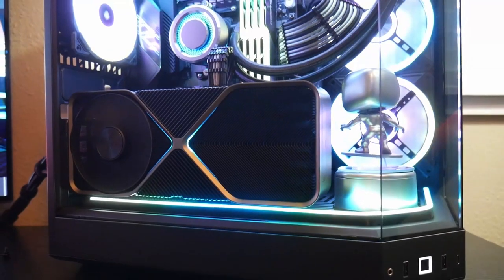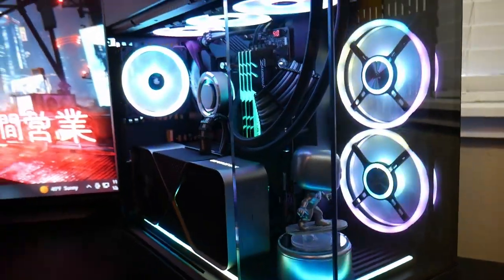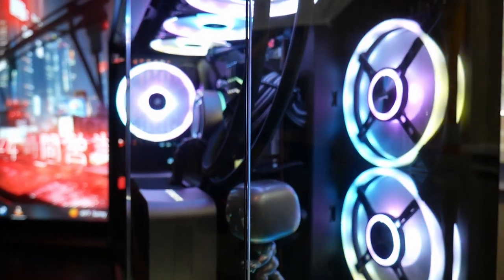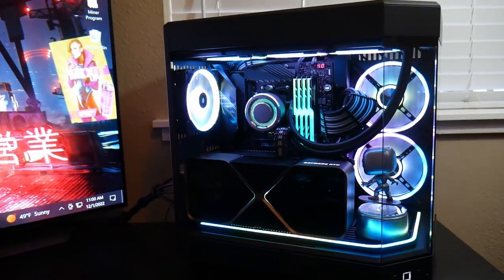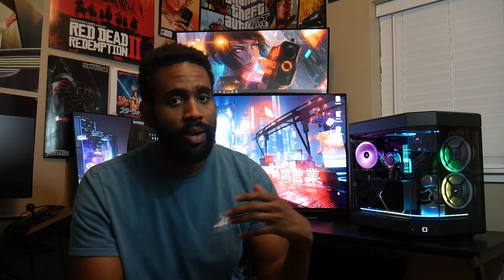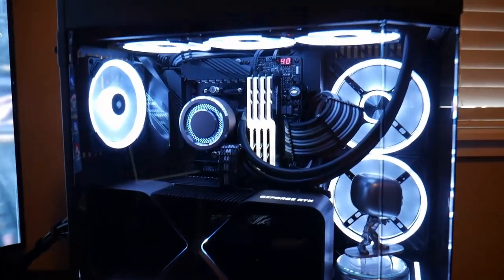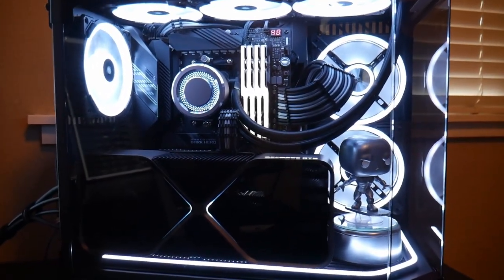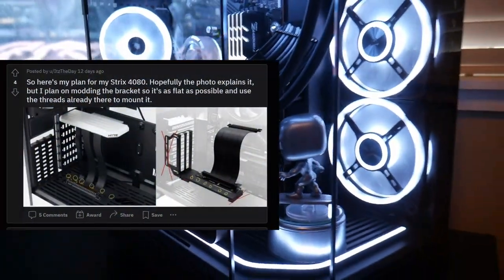4090 Temps in the Hyte Y60 (Glass On Or Glass Off?)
3D Mark (Speed Way Test 4k Bench) 4090FE/5900X
"GLASS ON"
Idle: CPU 40.5 C/ GPU 38.5C
Speed Way: CPU 52C/ GPU 64.2C
Stress: CPU 62.4C/ GPU 80.2C

"GLASS OFF"
Idle: CPU 41.6C/ GPU 37.4C
Speed Way: CPU 53.0C/ GPU 62.5C
Stress Test: CPU 59.5C/ GPU 73.6C